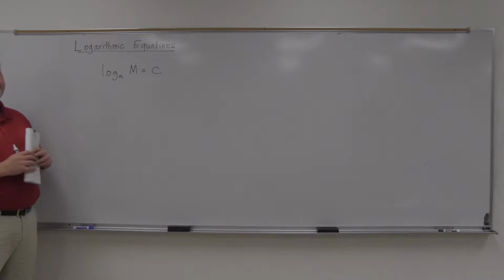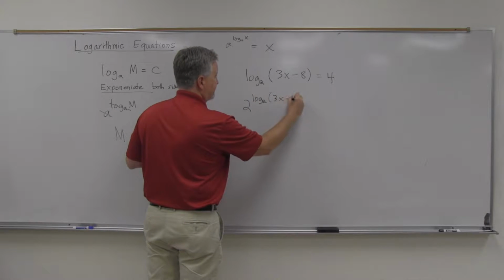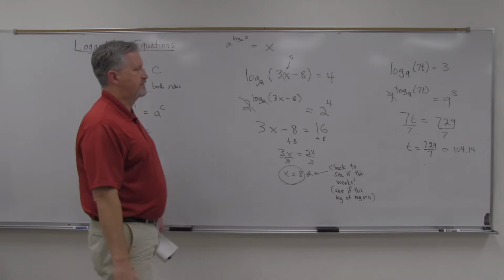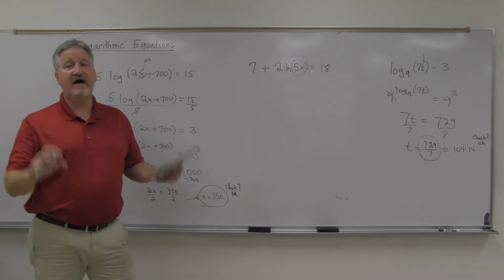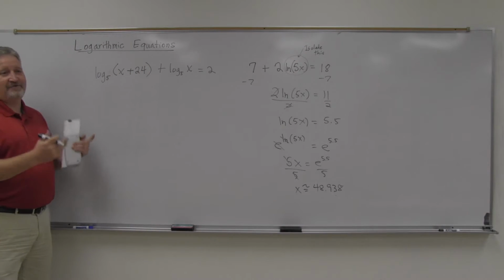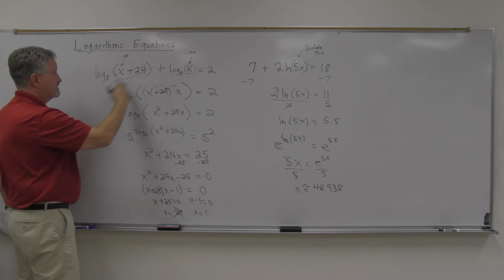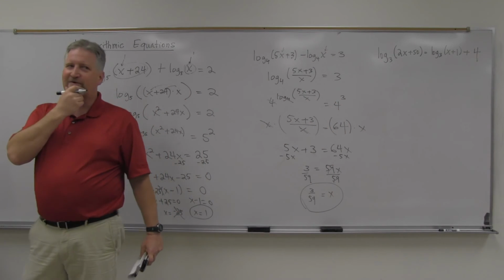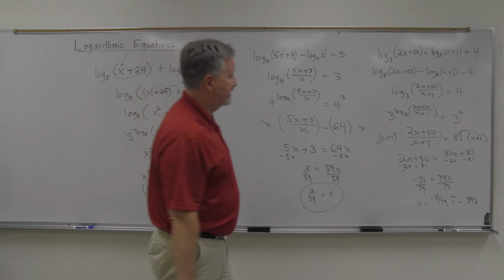MTH 135 Sec 5.4b Solving Logarithmic Equations